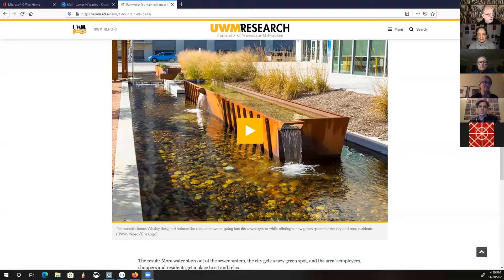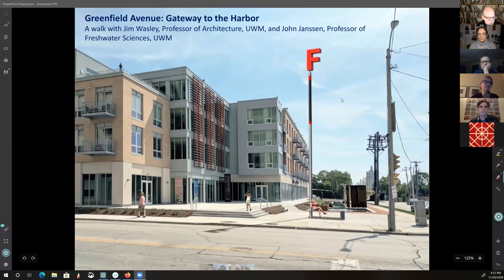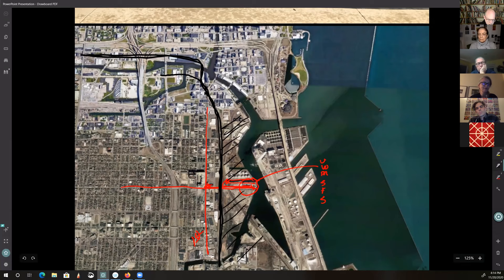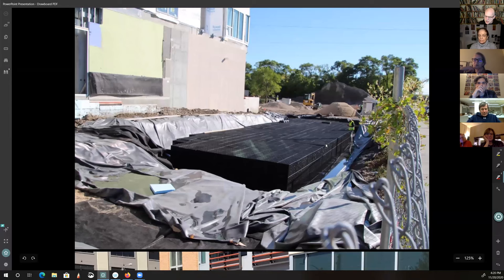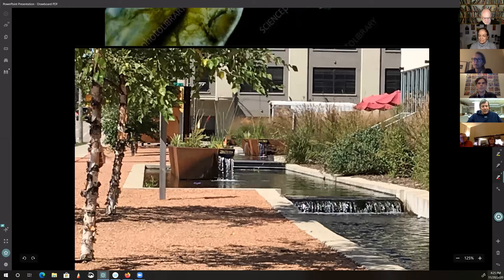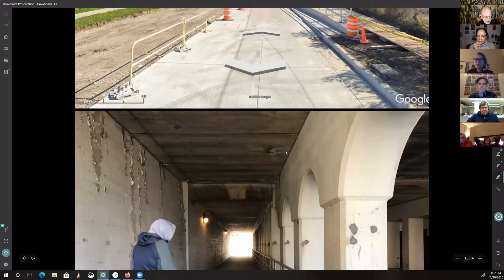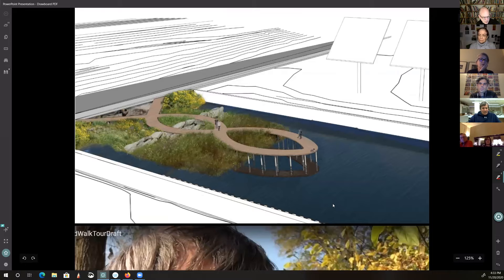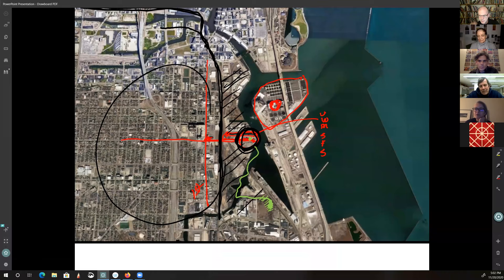Gateway to the Harbor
Walk virtually with University of Wisconsin at Milwaukee Professor of Architecture Jim Wasley and Professor of Freshwater Sciences John Janssen down Greenfield Avenue to Milwaukee's Inner Harbor and pass from one world to another. Starting at Freshwater Plaza and ending at Harbor View Plaza, this short walk will explore the ongoing transformation of the City's relation to water through the eyes of an urban designer and an ecologist. Along the way, we will ponder the structure of the City, the redevelopment of the Harbor District, and the ecological processes that are weaving this former industrial landscape back together.